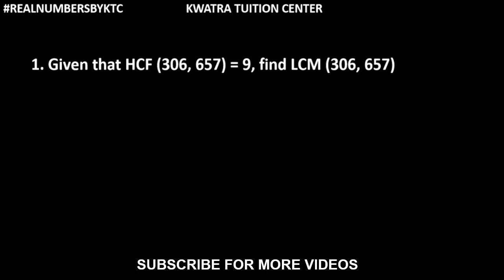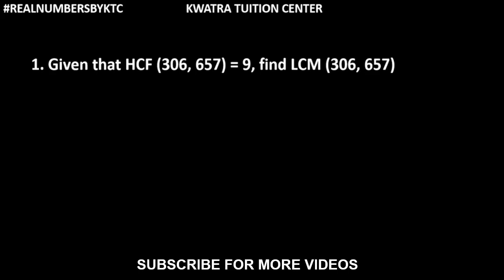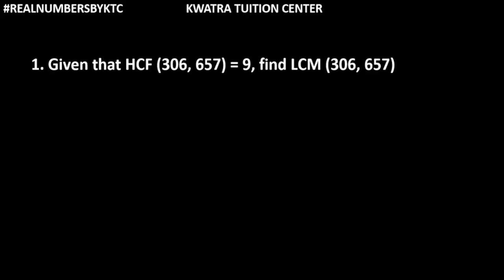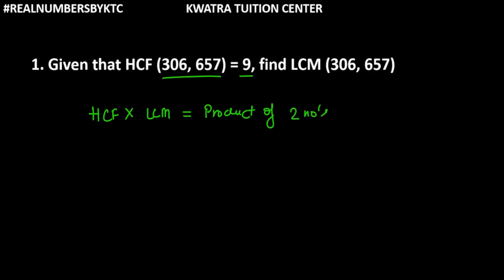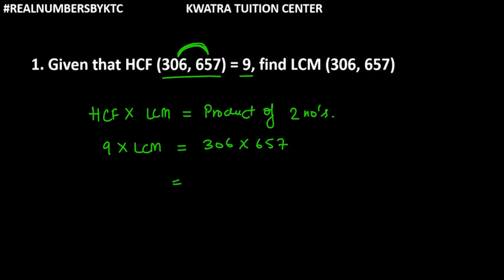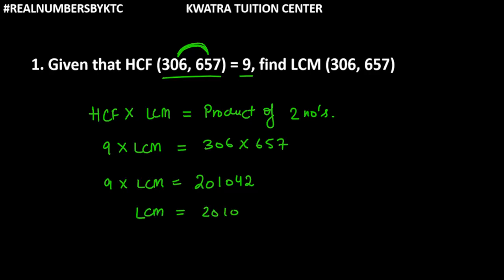1. Given that HCF (306, 657) = 9, find LCM (306, 657)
1. Given that HCF (306, 657) = 9, find LCM (306, 657)